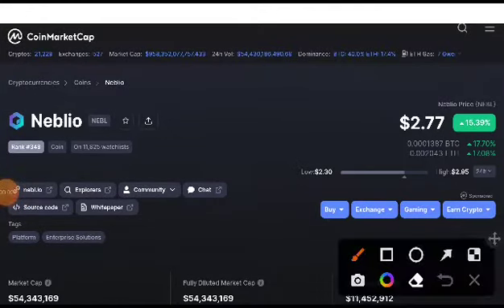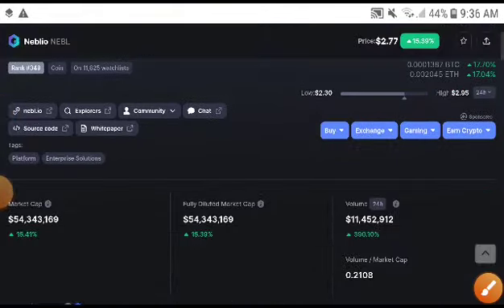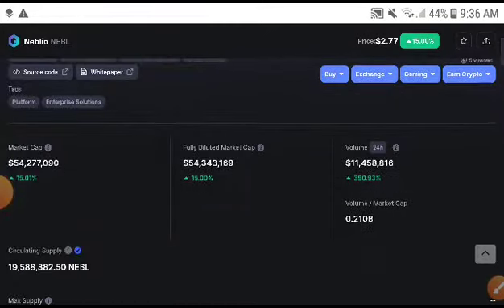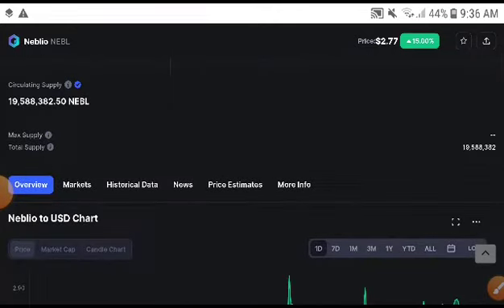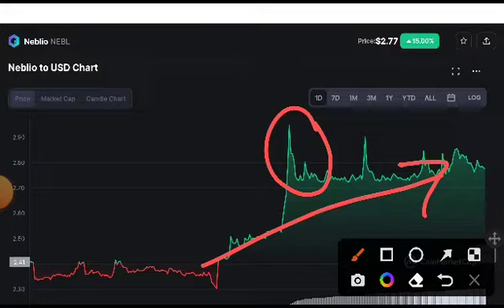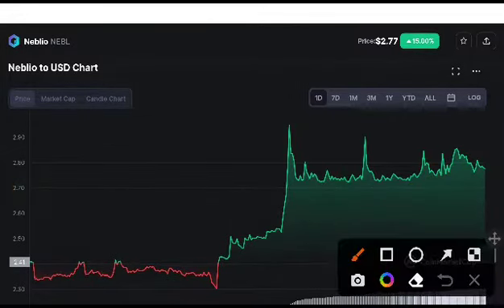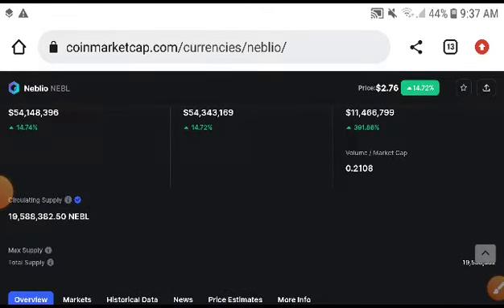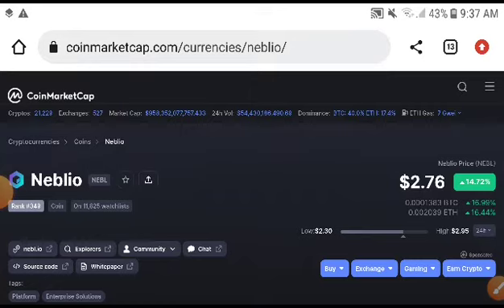NEBL Alert News! Neblio Price Prediction! Nebl coin News Today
Queries Solved:
1.  today target
2.  price today
3.  price prediction
4.  token today target